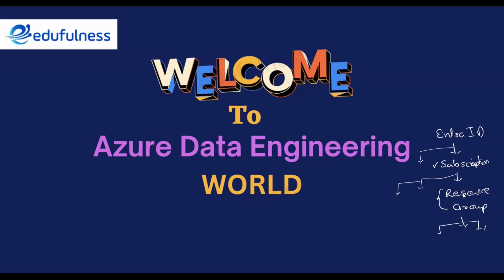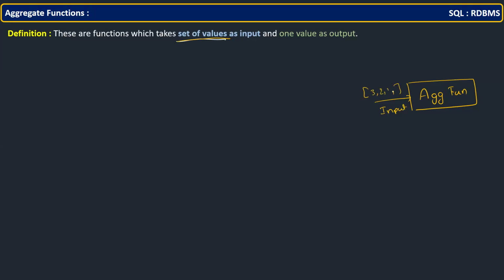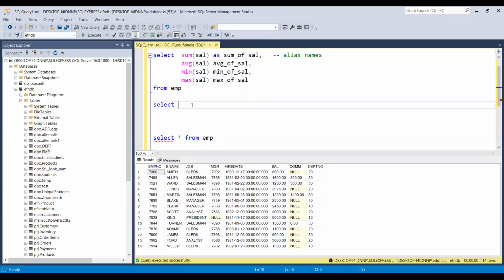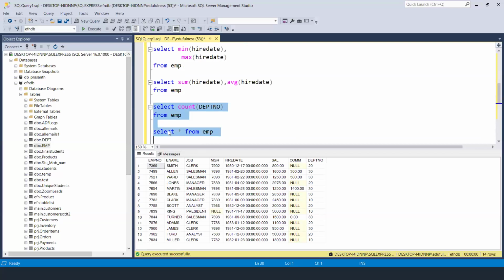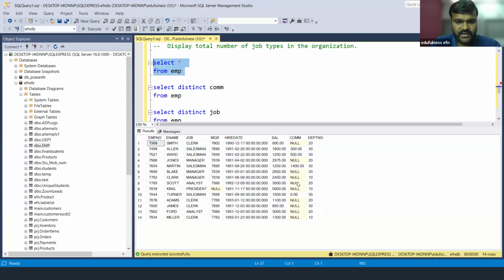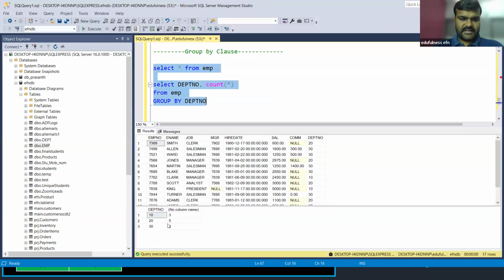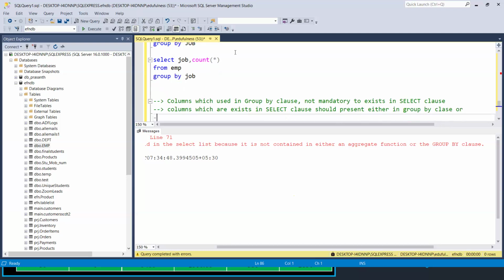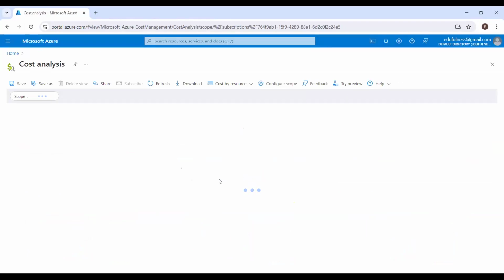Day 3 | Azure Data Engineering Training | 07-08-2024 6:30 AM| Live class link in description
In our thrilling third class, we delved into the world of Azure Data Engineering, exploring key technologies like Azure SQL Server, Azure Data Factory, Azure Synapse Analytics, Databricks, Logic App, Blob Storage, and Azure Data Lake. 💡🚀

Missed the live session? No worries! Catch the exciting highlights right here. 🔥 Join our next classes and embark on a transformative learning journey that will supercharge your data engineering skills. 🎓
Current Batches
Evening Batch:
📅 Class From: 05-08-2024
⏰ Class Time: 6:30 AM

Don't miss out on this opportunity to level up your data engineering expertise and open new career possibilities. Let's take your data engineering skills to new heights together! 🌟🏆